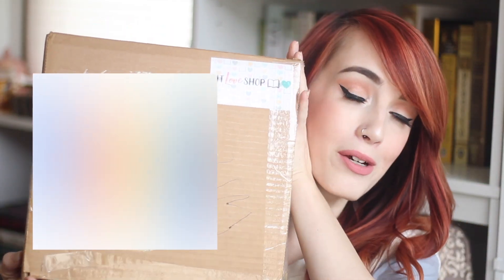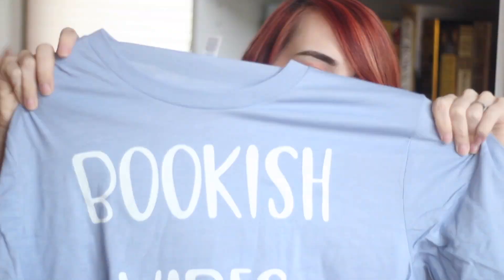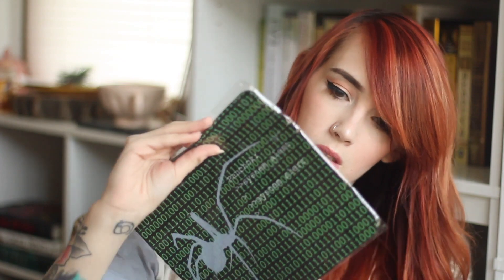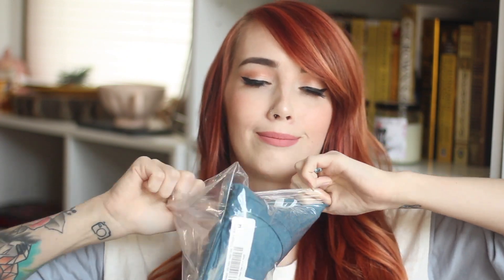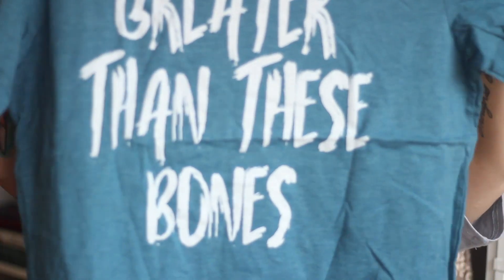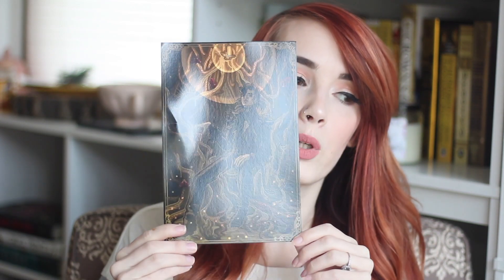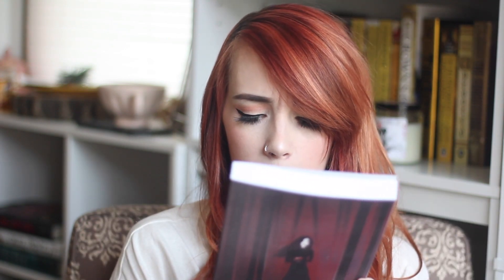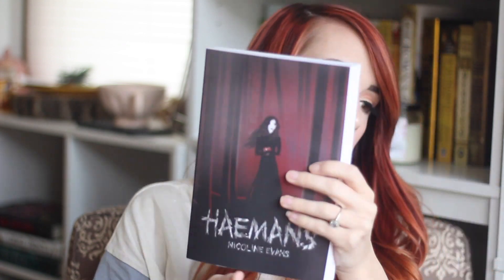MY FAVORITE MYSTERY BOX EVER | LIT LOVE SHOP UNBOXING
Today i am unboxing a Lit Love Shop Grab Bag! This box had soooo many bookish goodies including TWO books and FOUR candles!